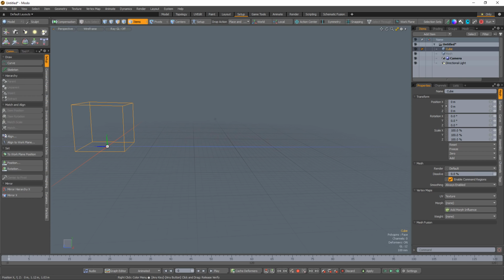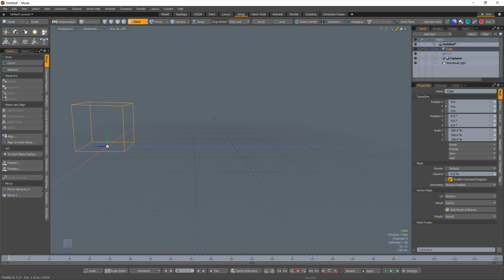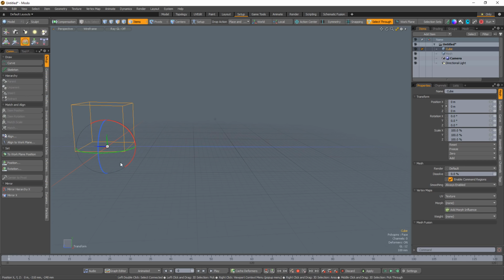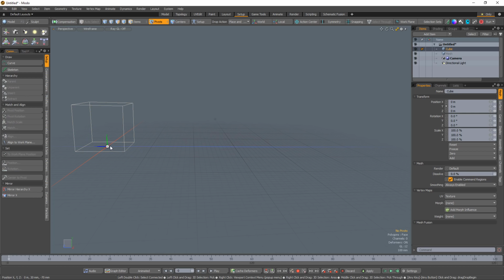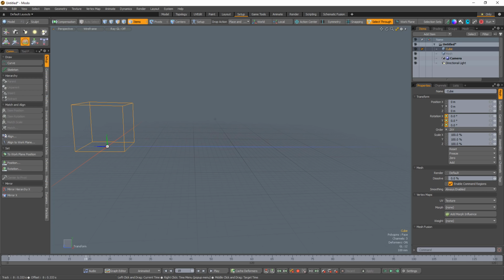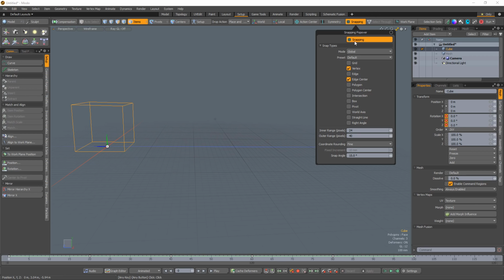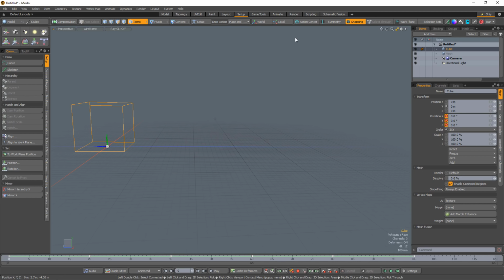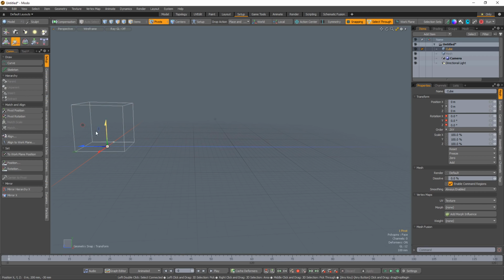MODO | Animate a Rolling Cube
Animating a rolling cube is a trivial task in MODO if you understand centers and pivots. This video introduces the concept of Centers and Pivots and then walks through animating a rolling cube.